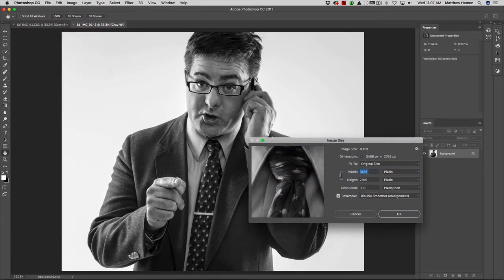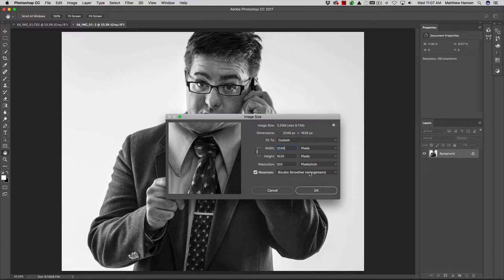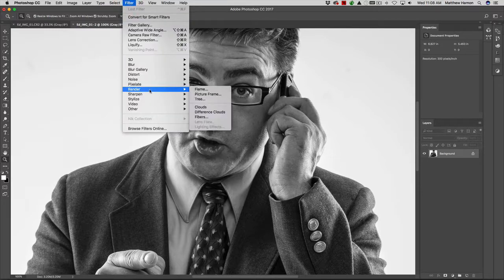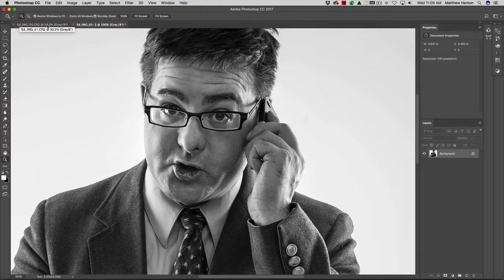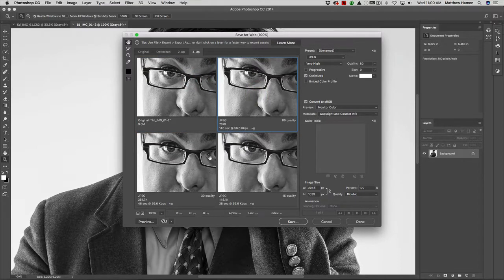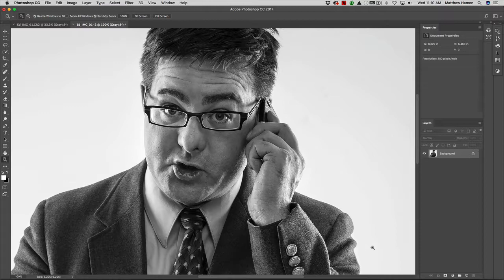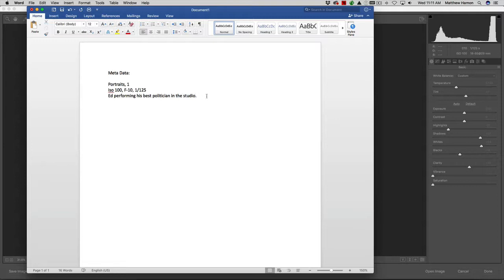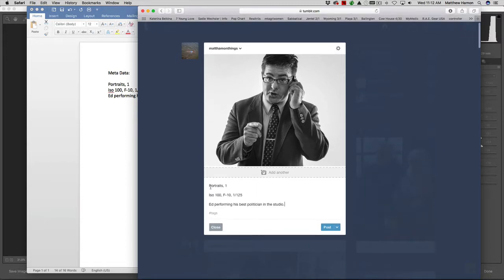how to resize and upload